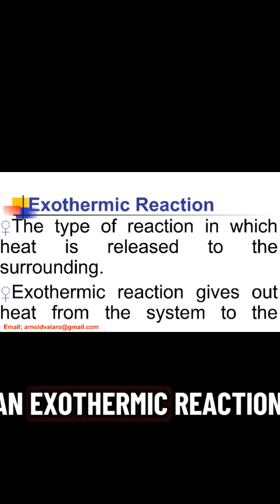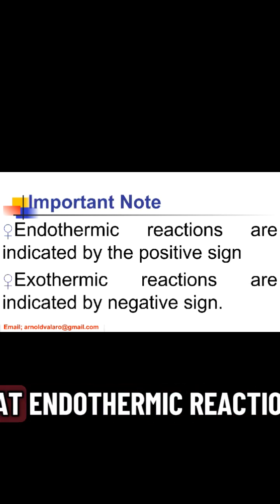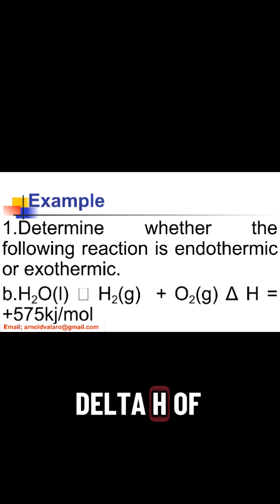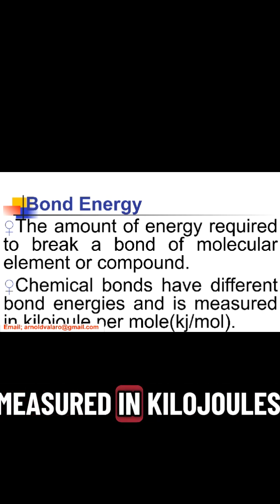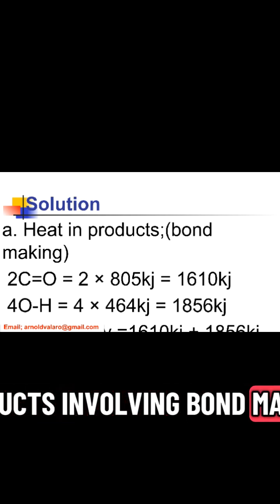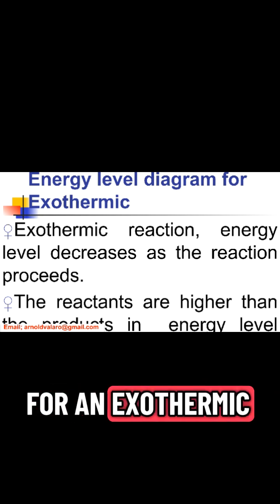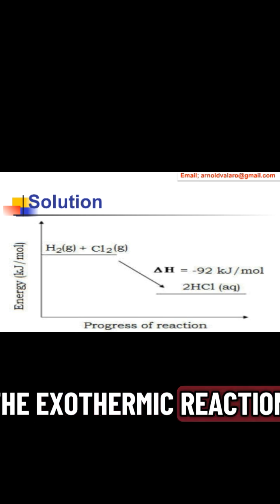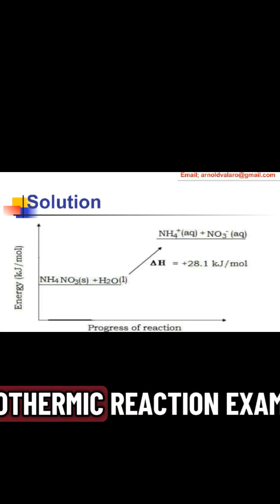HEATS OF REACTION.F3